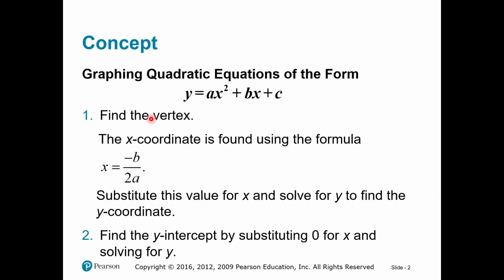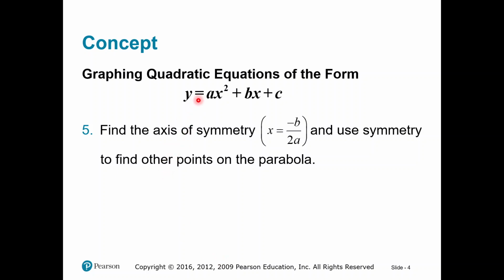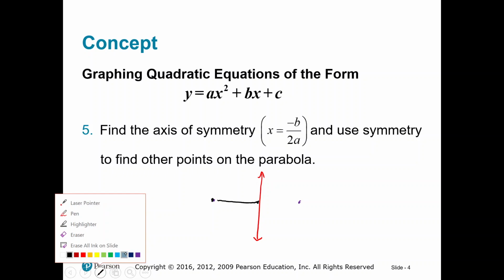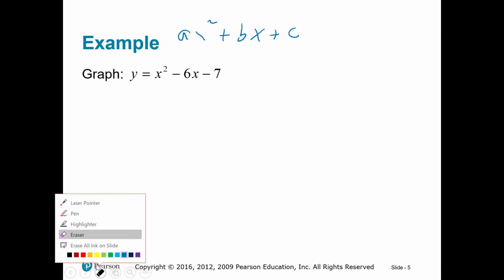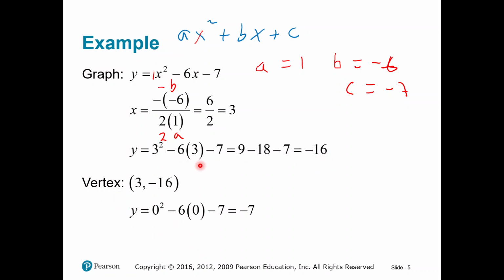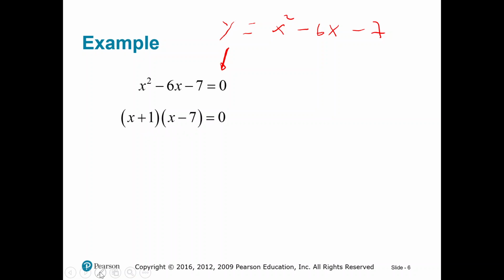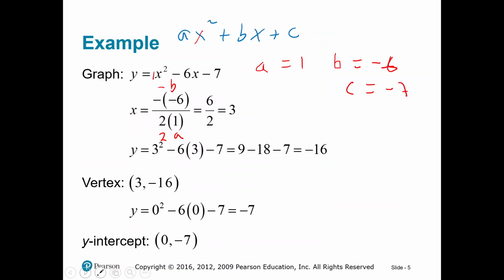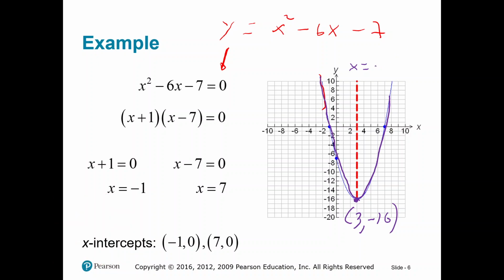Graphing Quadratic Equations